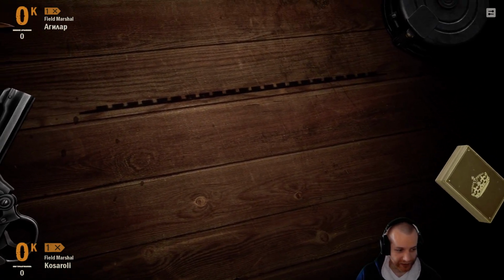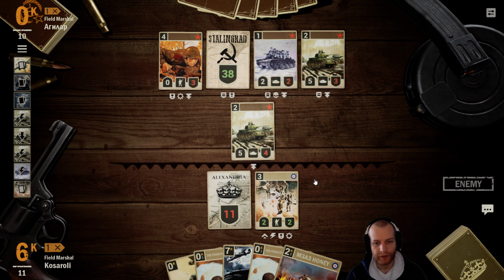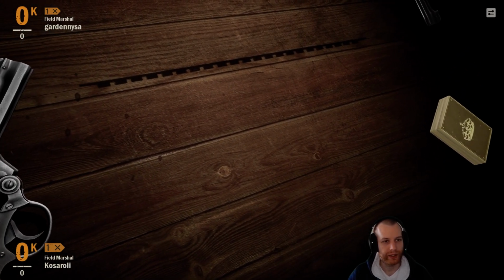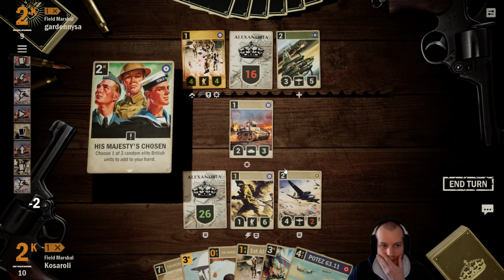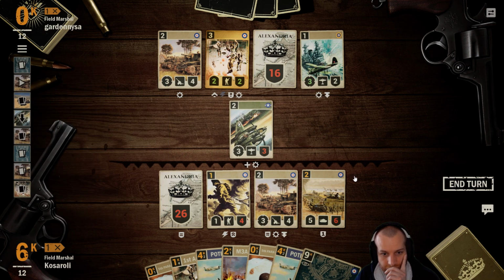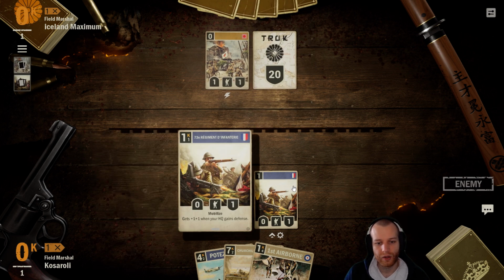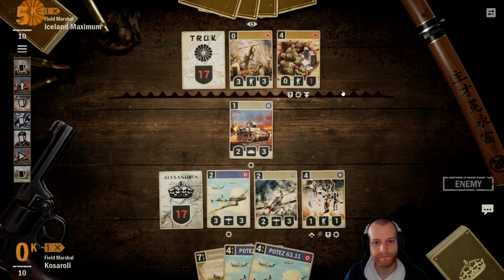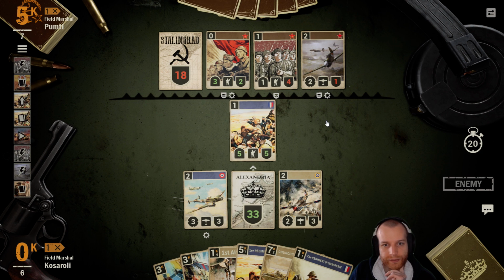Kards Gameplay - Mobilize pt1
5 games of Kards ladder using BRT/FRN Mobilize

0:00 Intro
0:56 Game 1
8:31 Game 2
12:40 Game 3
26:36 Game 4
33:43 Game 5

IMPORT CODE:
%%26|0F0m0Bgv1D1J0w1Aje;0Dgp06gs1d;2H101VgI;hSgH

You can check me out on Twitch @ kosaroli_